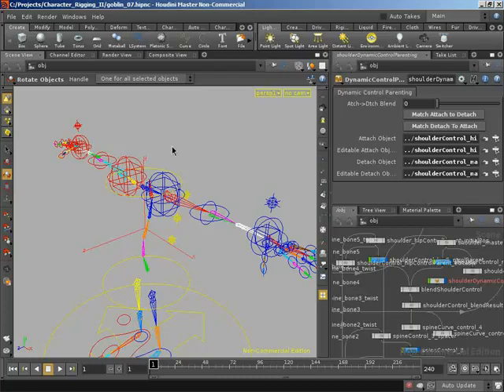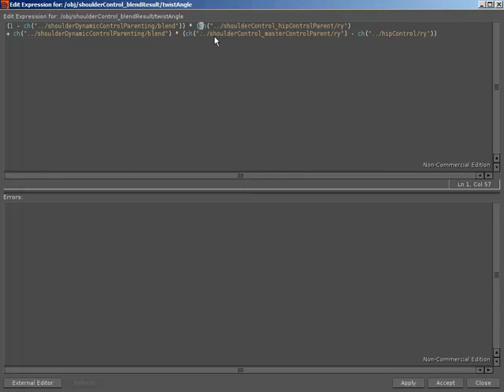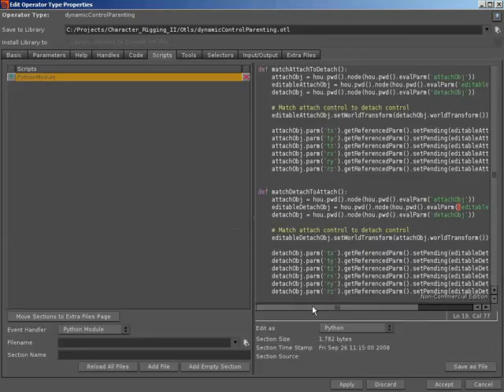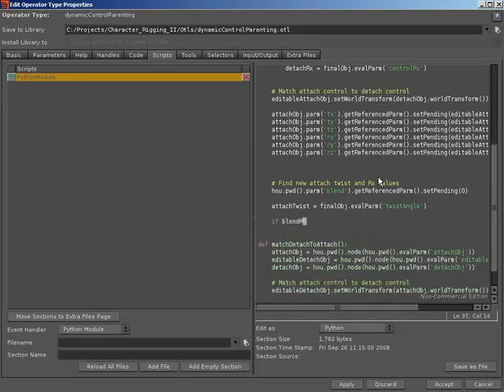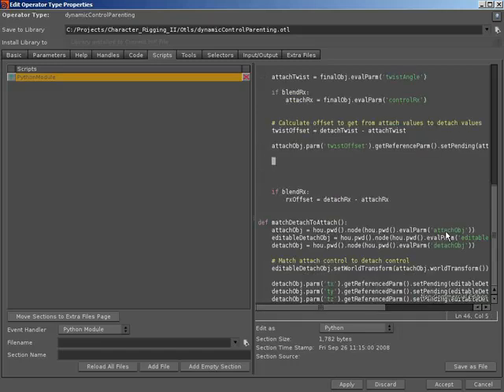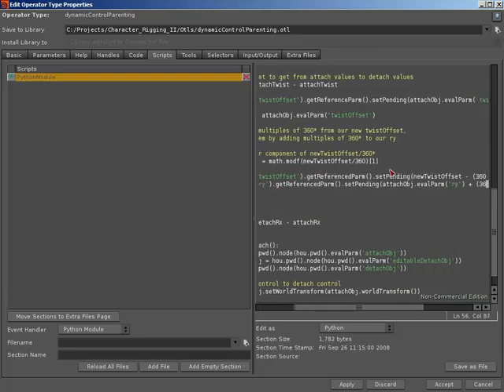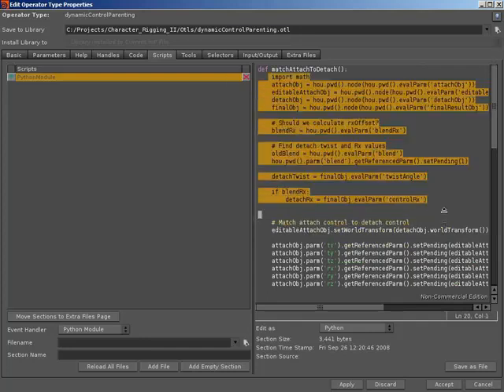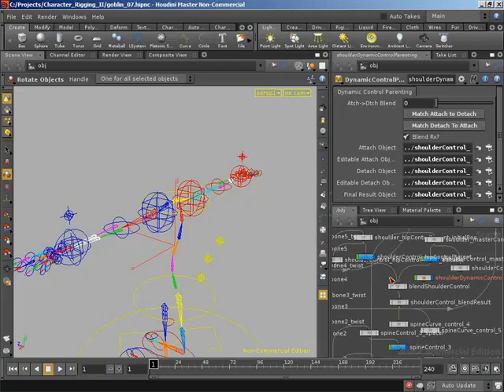Path2 012 matching shoulder controls pt 2